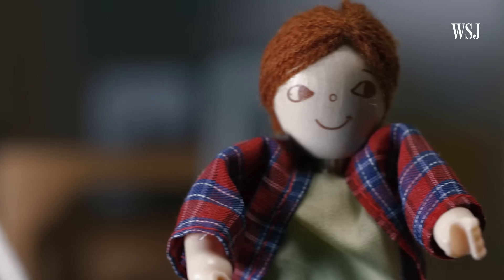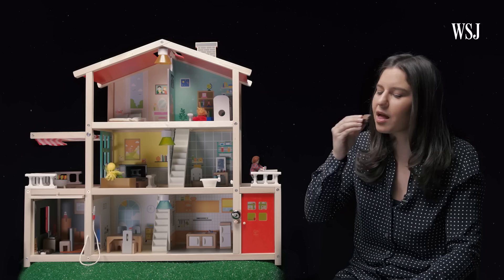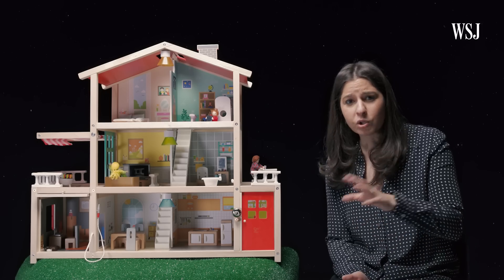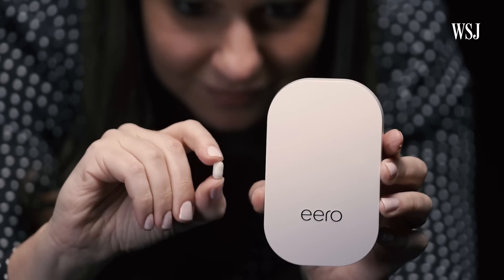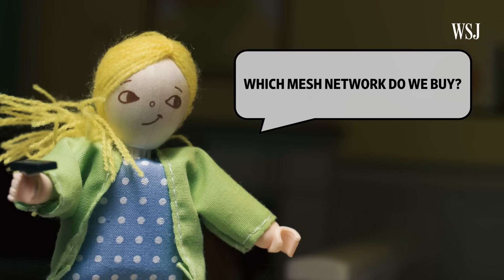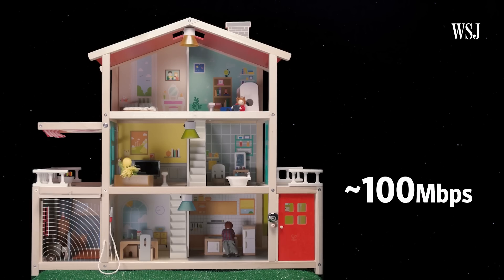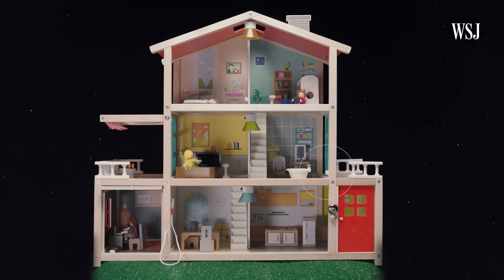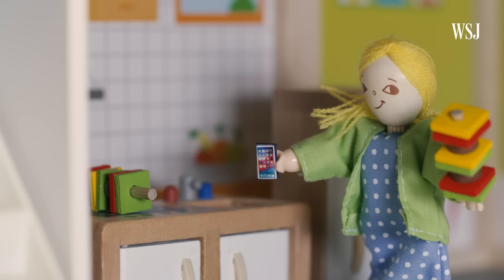Looking for Better Wi-Fi? Consider a Mesh Router. Here's How They Work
No Wi-Fi in the attic? Or basement? A mesh router can help. WSJ's Joanna Stern and her miniature friends explain how the new Wi-Fi router systems work—and which is the best one to buy.